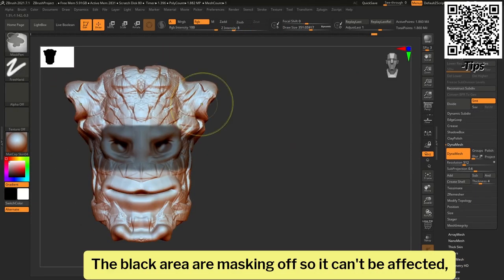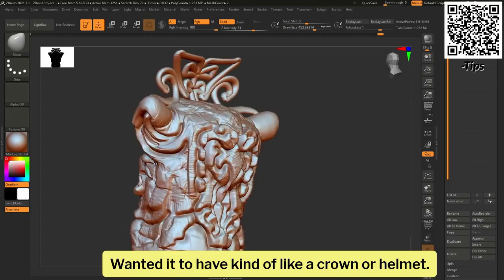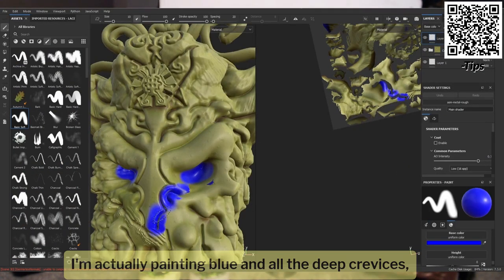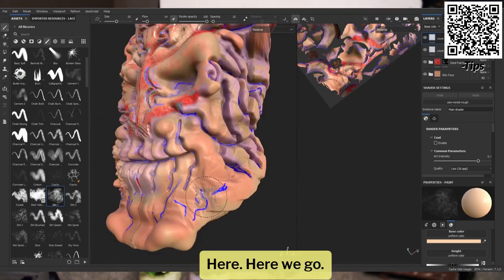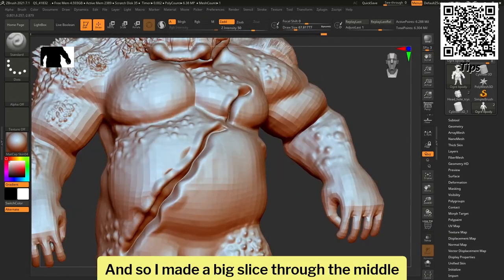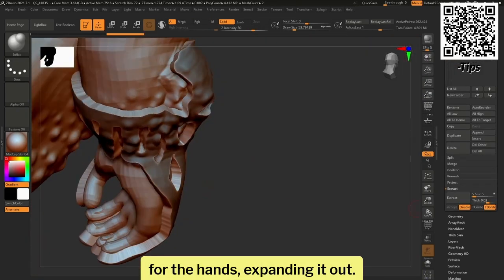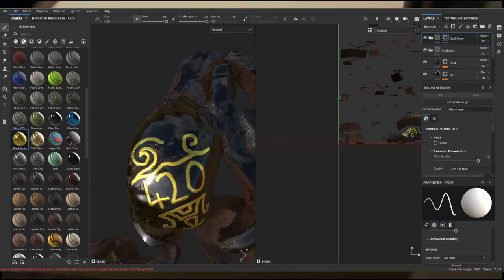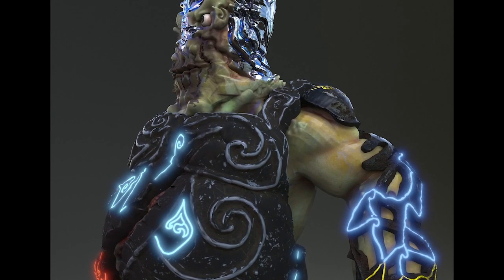Making a monster on tik tok live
Seeing if i can still maintain my 3d modelling skills basics while showing people on my tik tok @boneyshow